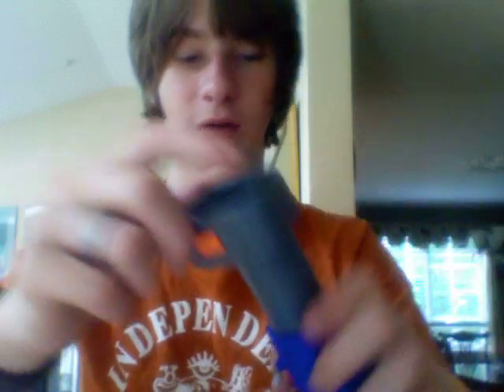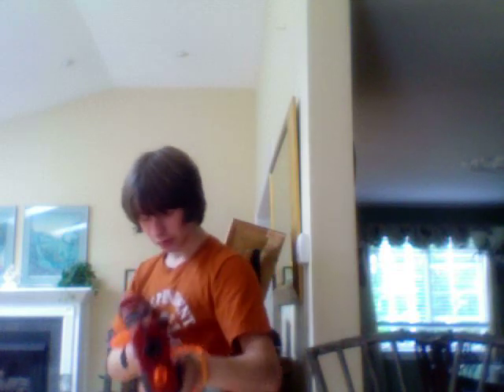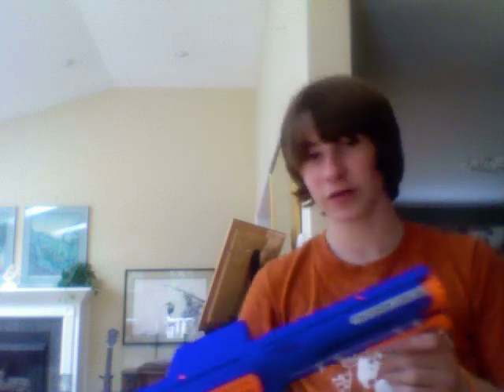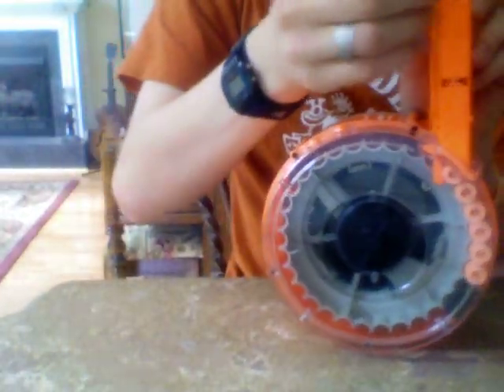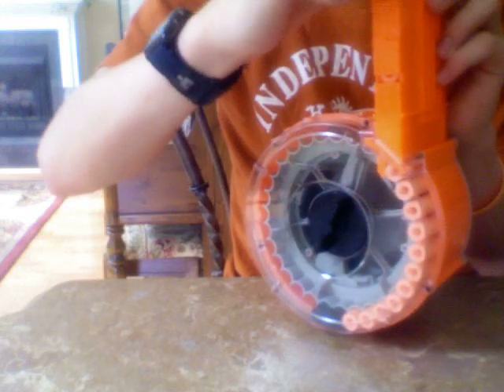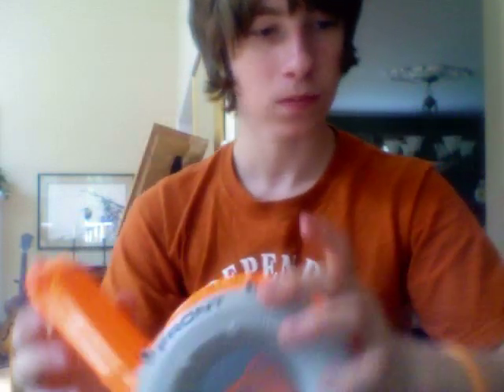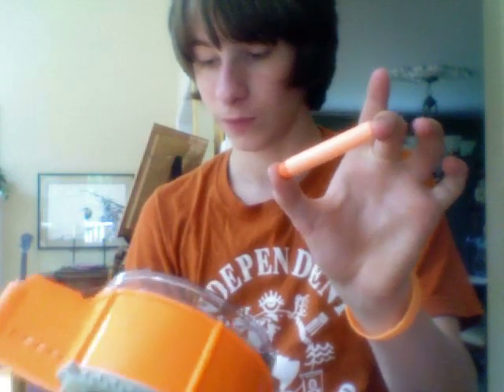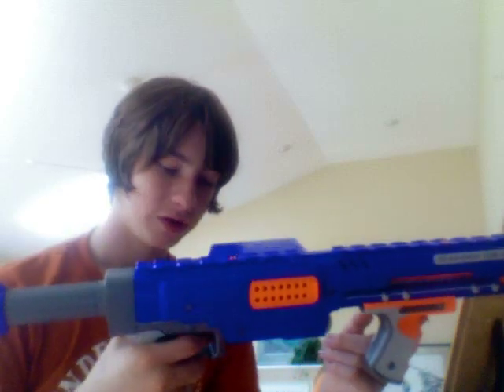A look at the nerf raider 2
Showing more on the clip